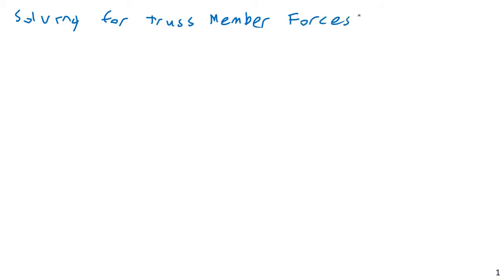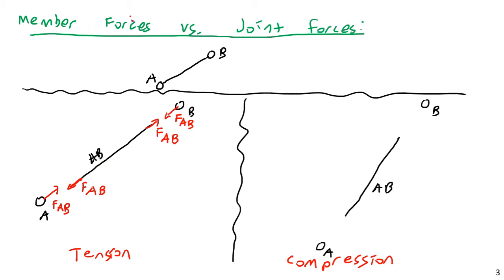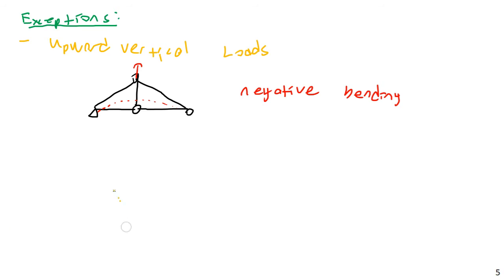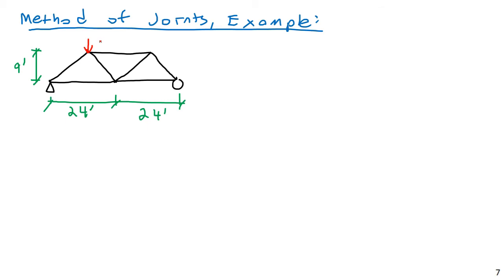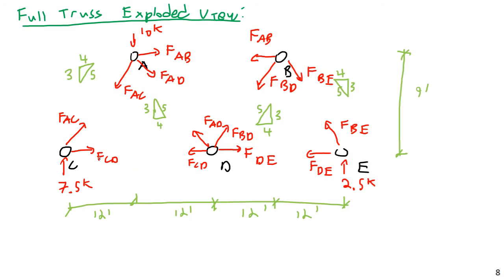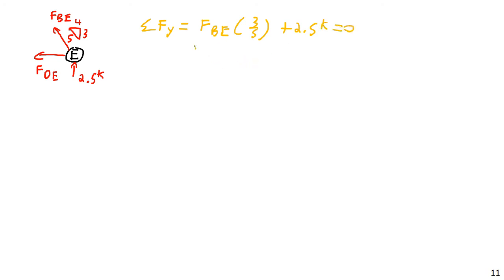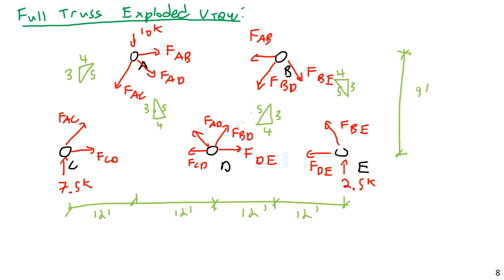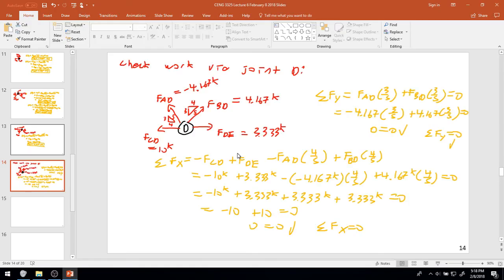Trusses, Method of Joints - Structural Analysis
CENG 3325 Lecture 6 February 8 2018